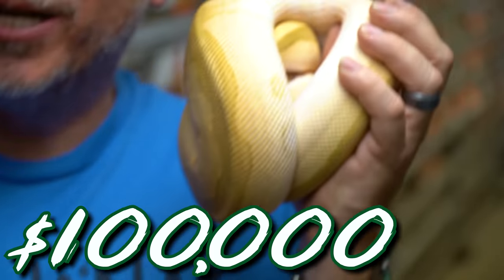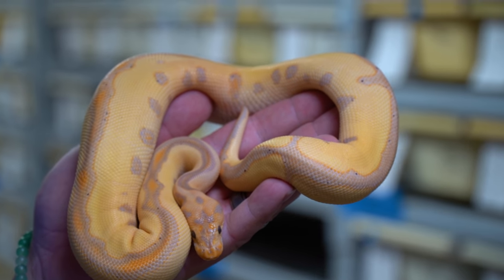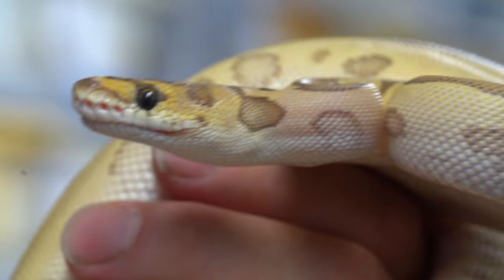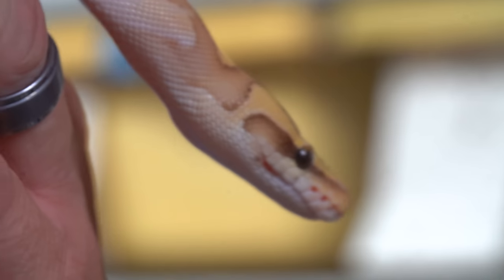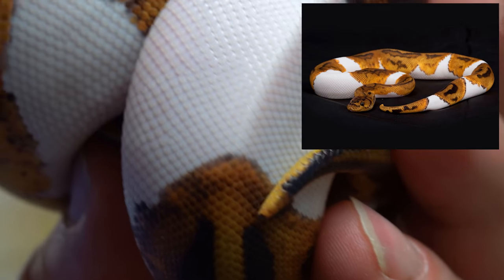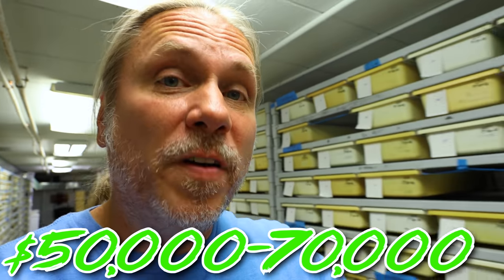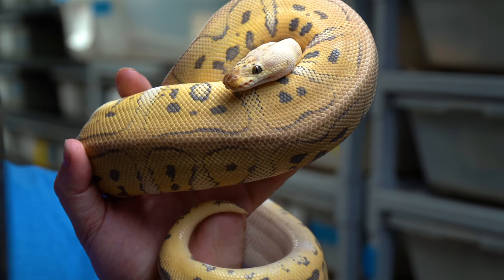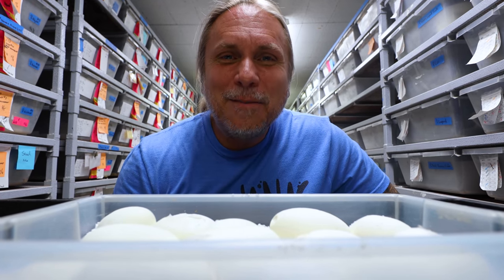HOW to TURN $1000 into $100,000 BREEDING SNAKES!! | BRIAN BARCZYK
Are you thinking about going into snake breeding or have been breeding snakes for a while and want to level up? Learn how to follow your dreams and become a successful snake breeder.

↑↑↑↑↑↑FOLLOW NOAH↑↑↑↑↑↑